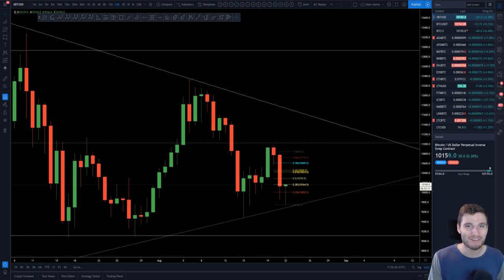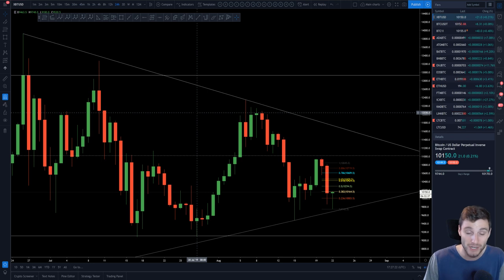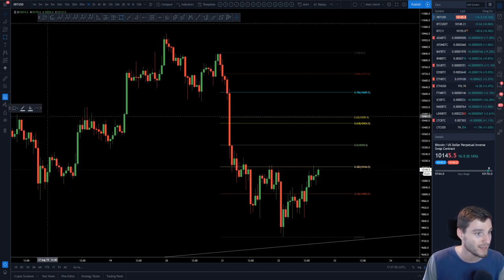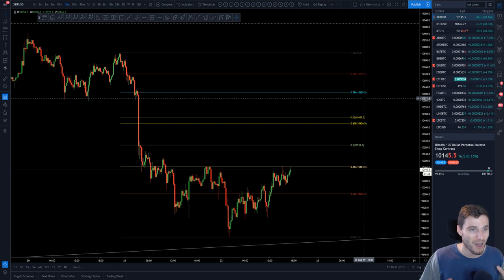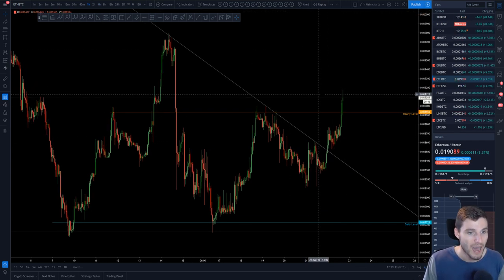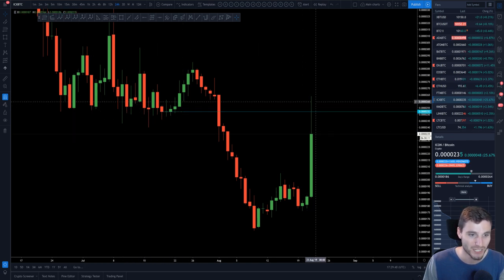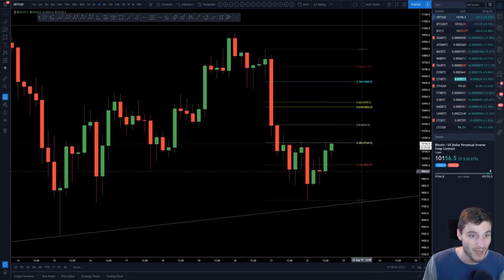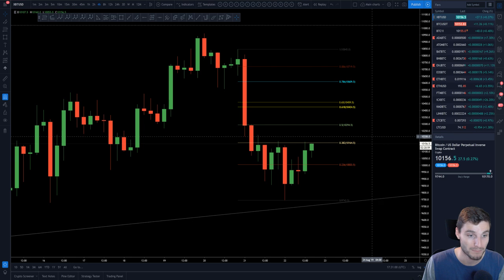Are alts ready to pump? BTC - Bitcoin Technical Analysis.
BTC - Bitcoin Technical Analysis price today 22.8.19 ETH and LTC get relief rallies, which causes the alt coin market to have a nice green day, $BTC up against the .382 resistance.

BTC - Bitcoin Technical Analysis.